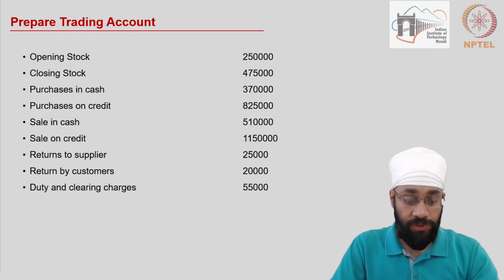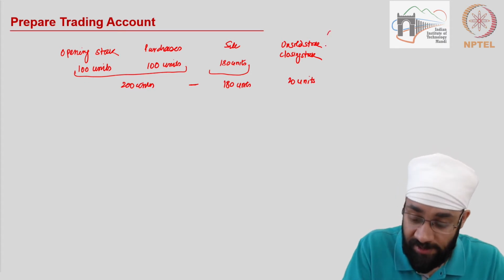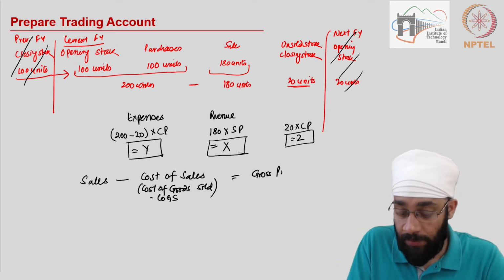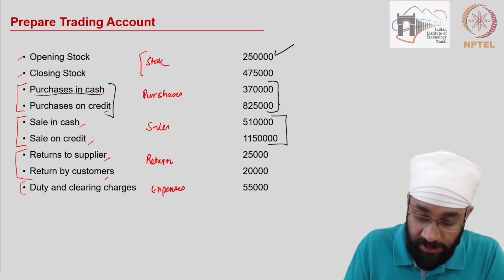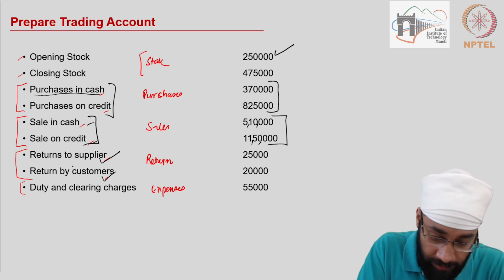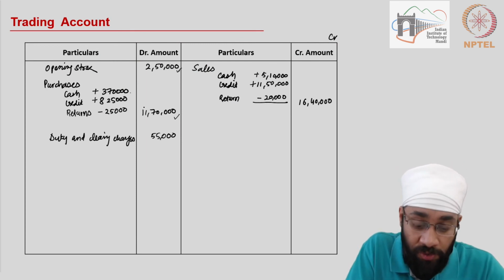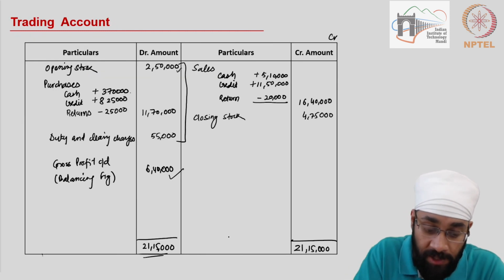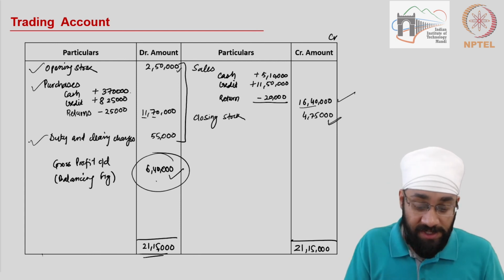5.6 Tutorial - Preparation of Trading Account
IIT Mandi,

NPTEL,
IIT MADRAS